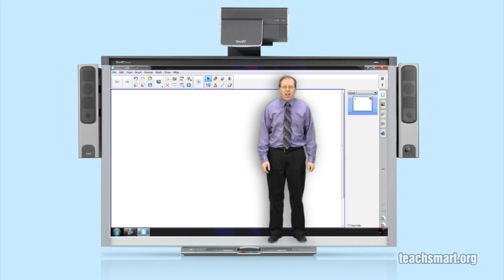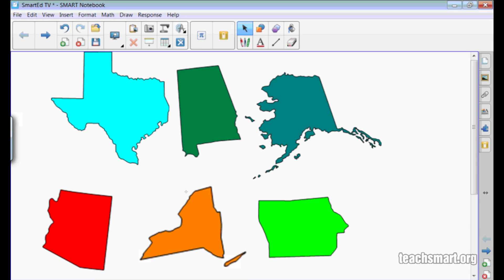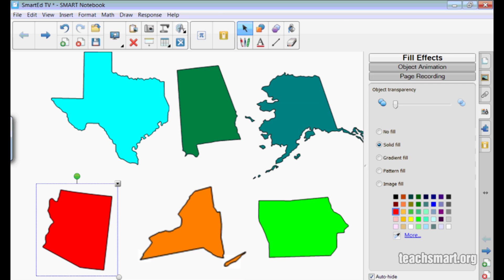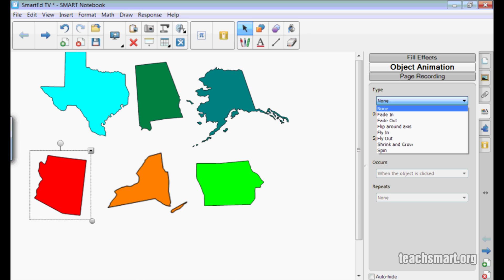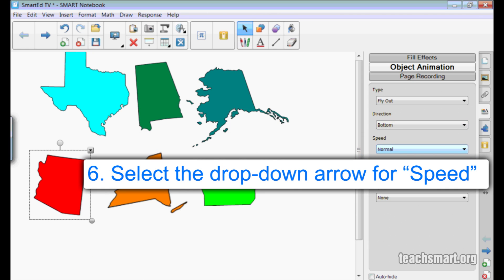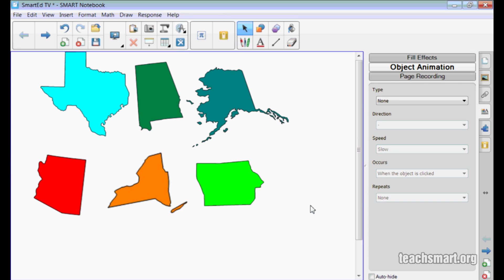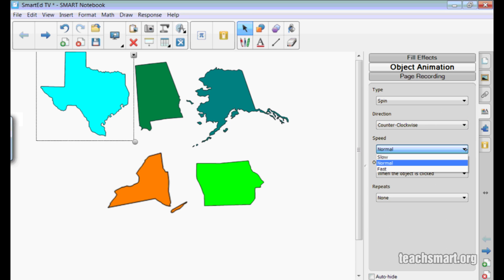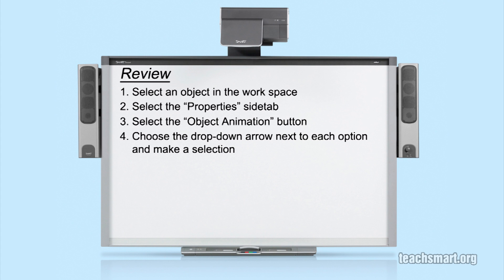SMART Board: Object Animation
SMART Board® interactive whiteboard users learn how to use the "Object Animation" feature in SMART Notebook™ software.

Here are the steps:
1. Select an object in the work space
2. Select the "Properties" sidetab
3. Choose the second button from the top of the menu called "Object Animation"
4. Choose the drop-down arrow next to each option and make a selection

SMART™ product tutorials on SmartEd TV are created by SMART Certified™ trainers. This tutorial uses SMART Notebook software version 11.

SmartEd Services™ offers a variety of professional development services designed to meet your staff's needs. Customized, hands-on session offerings include: SMART Notebook™ software, SMART Response™ interactive response system, SMART Table® interactive learning center, and more.